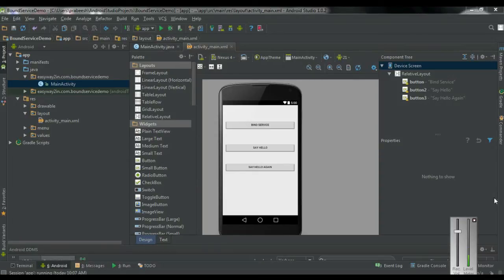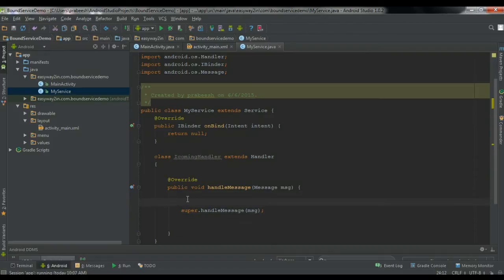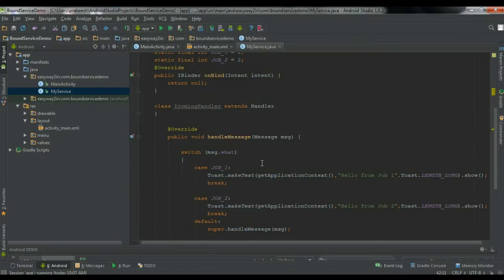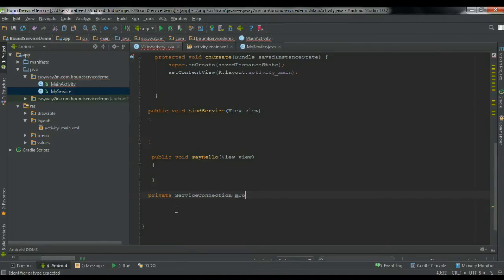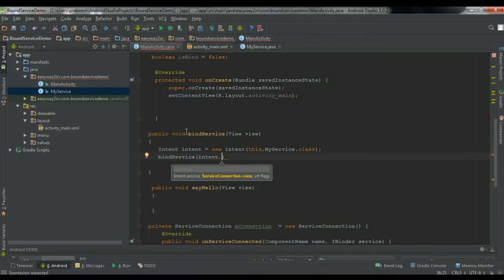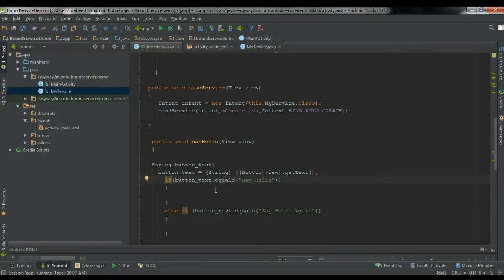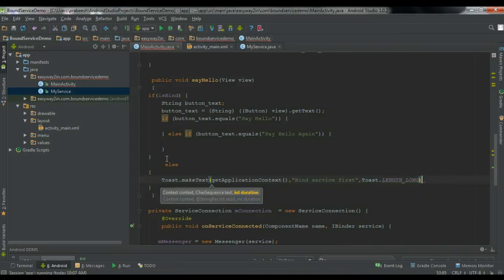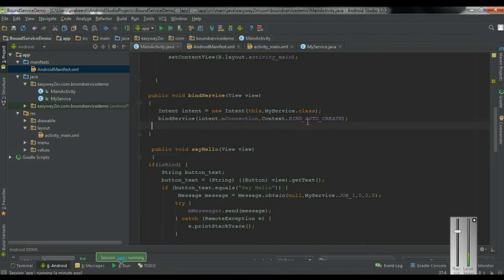Android Studio Tutorial - 55 - Bound Service Using Messenger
If you need to place your service in a remote process, then you have to use the Messenger for creating the interface of the service. This video demonstrate how to create a Bound service by extending the Messenger class.